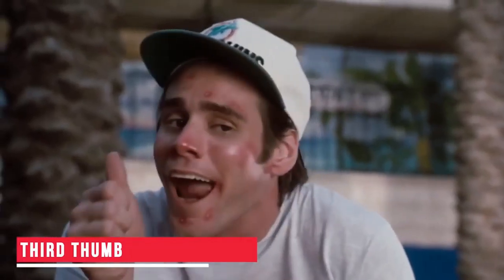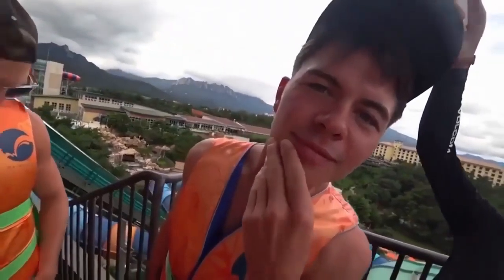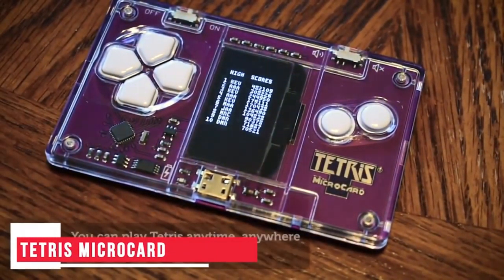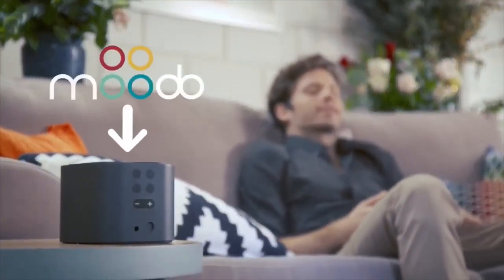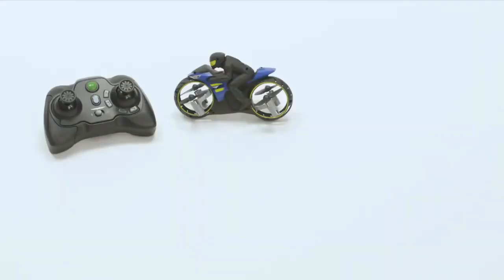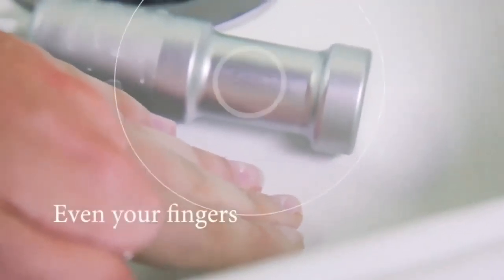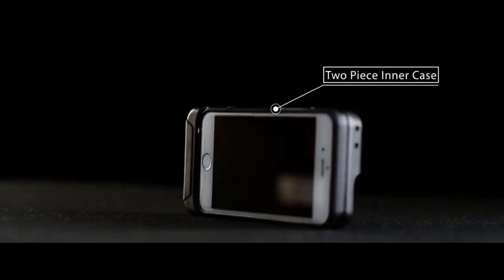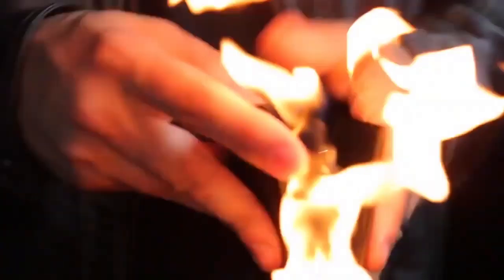10 Cool Gadgets Found on Amazon. Rating 10/10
These are some really cool gadgets that can be easily found on Amazon.

These are some of the very cool gadgets. Easier to use and very useful as well.